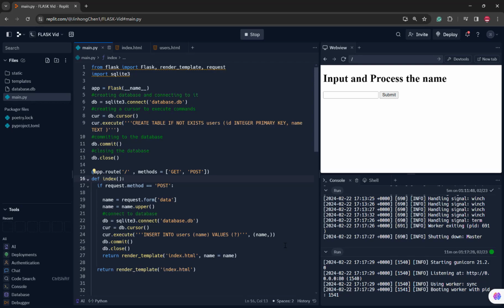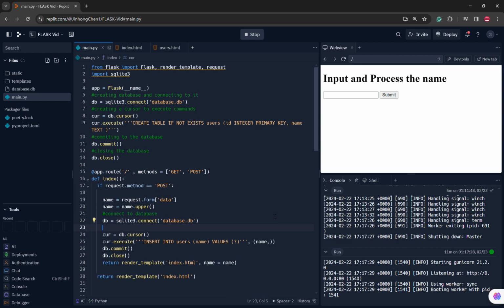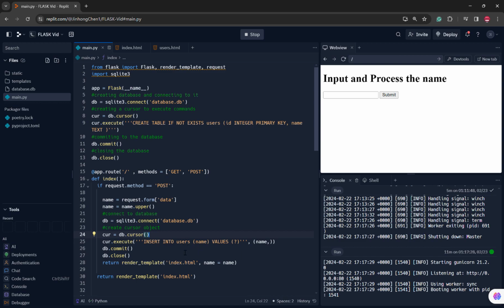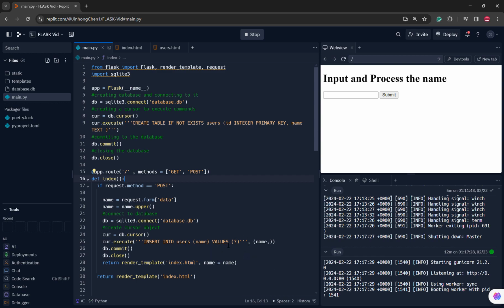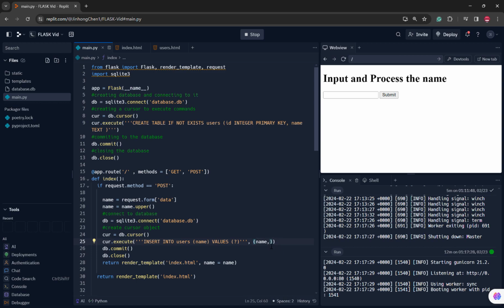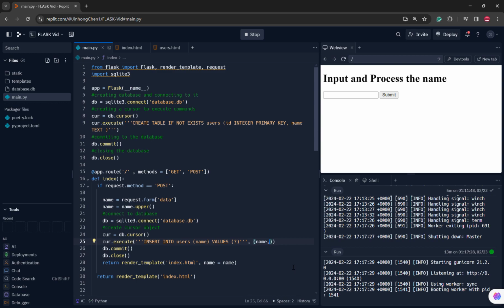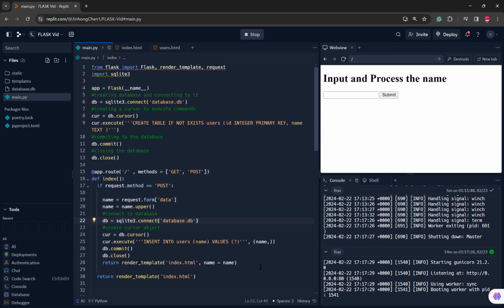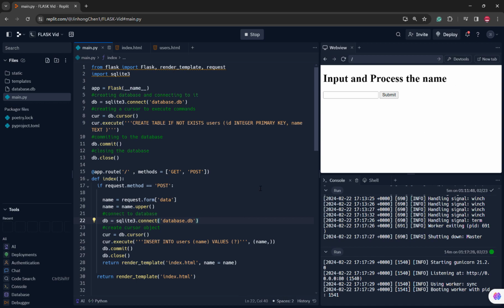Intro to Flask (part 4): Inserting Data in SQL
Insert data using Structured Query language